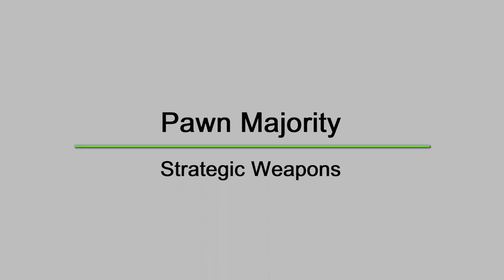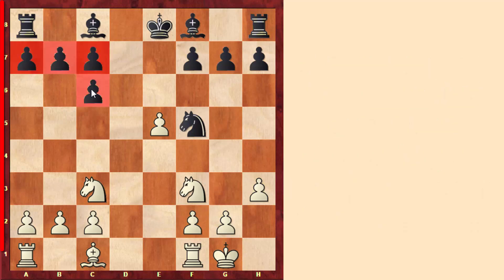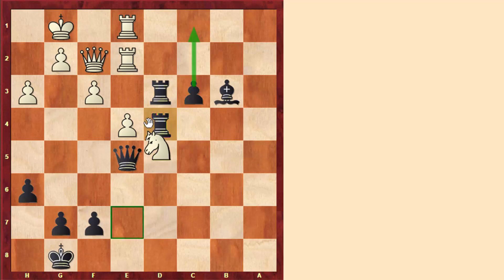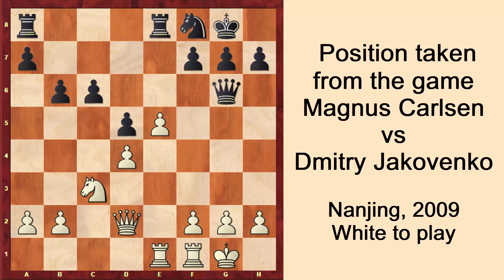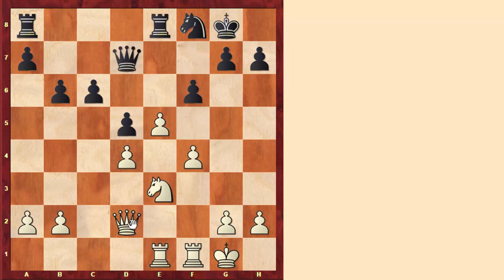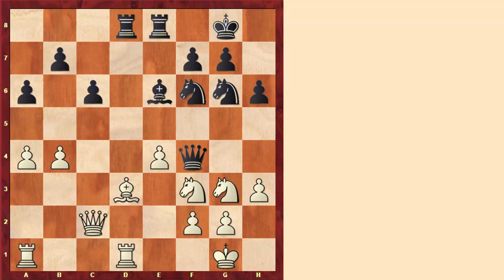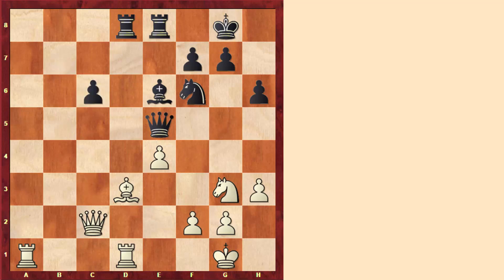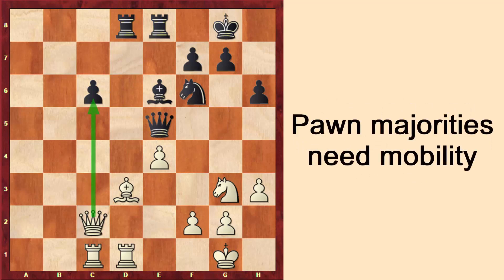Chess Strategy: Pawn Majority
In this video, we’ll study what’s a pawn majority and what makes it good or bad.